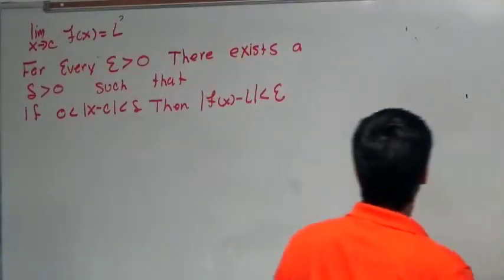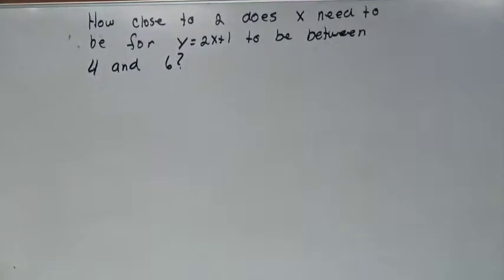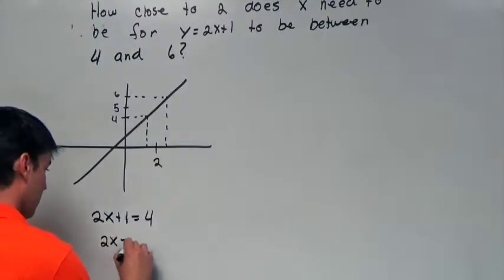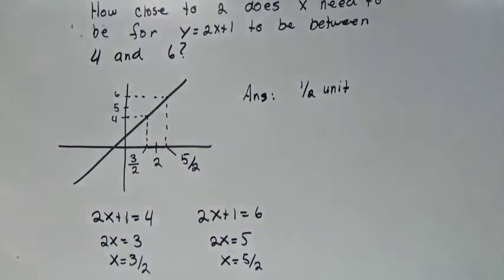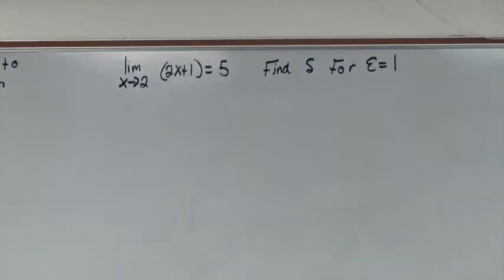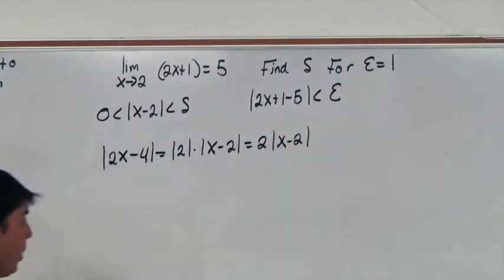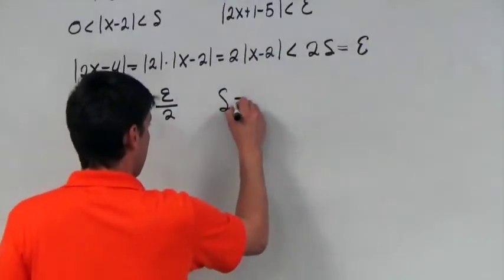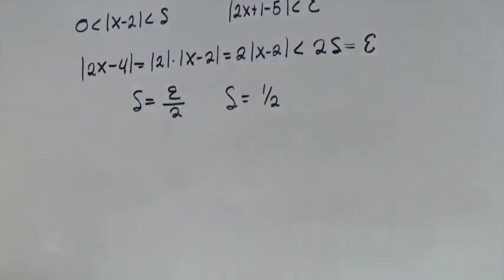Math Lab: F14 MATH 2413 Weekly Review - Week 2 Part 2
Part 2   The Algebraic Approach